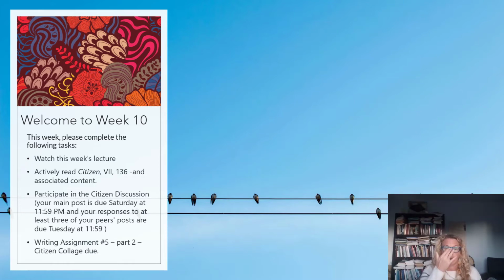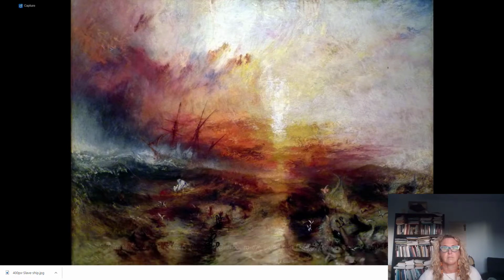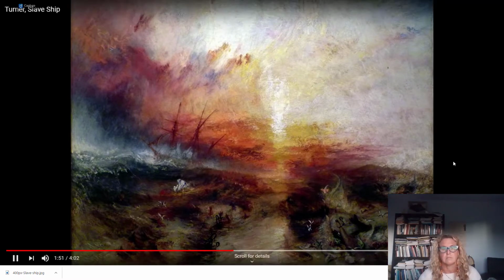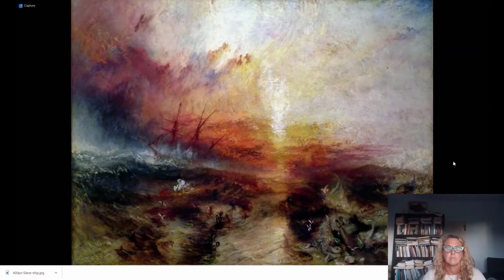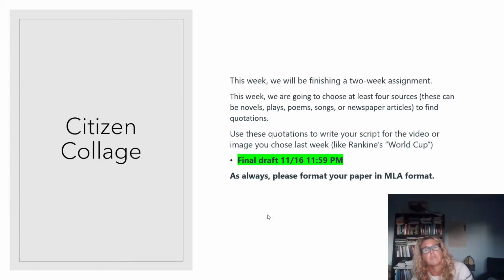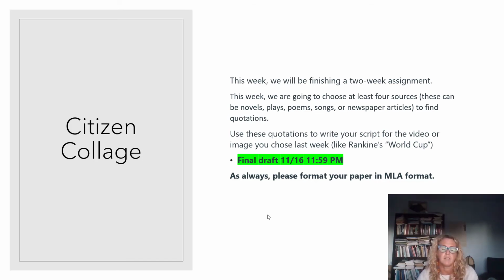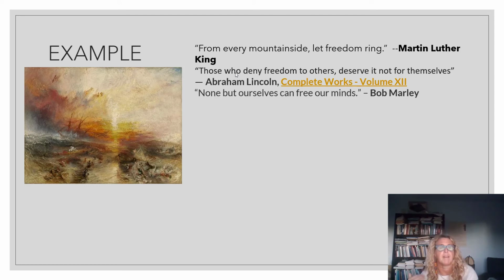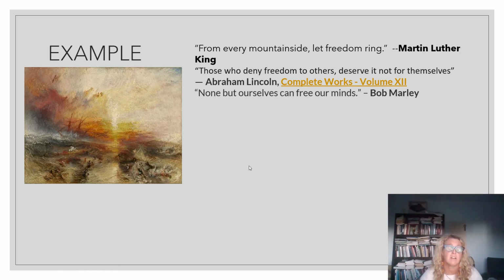ENGL 90 - Week 10